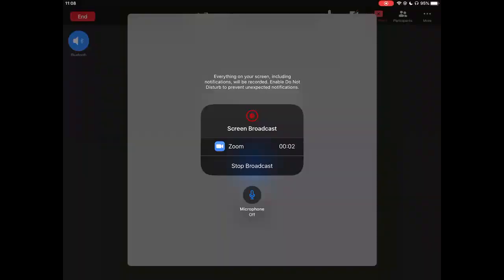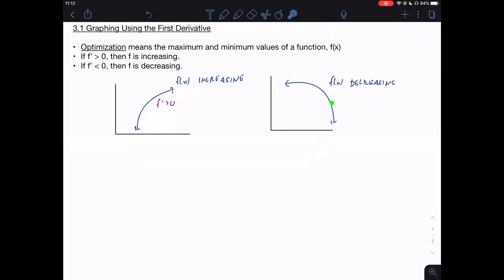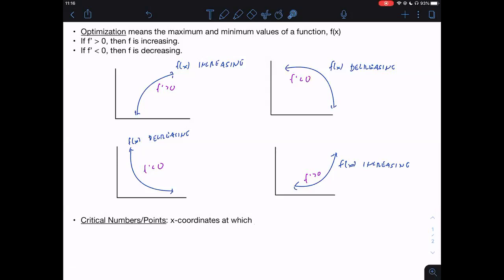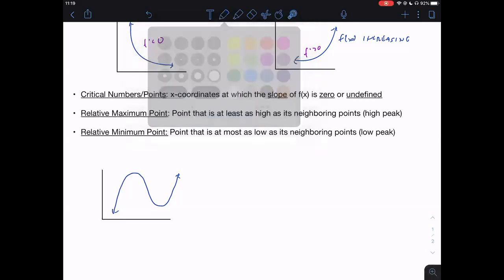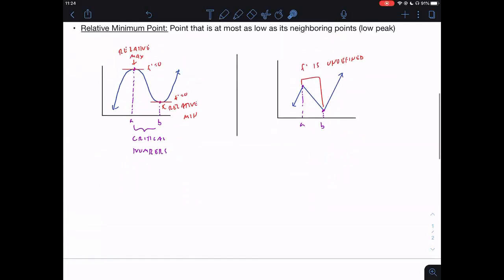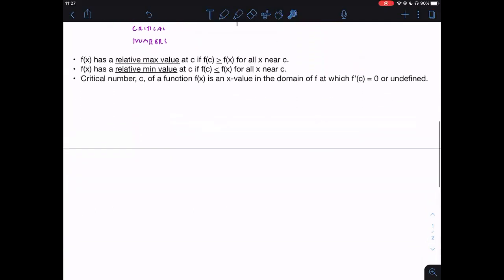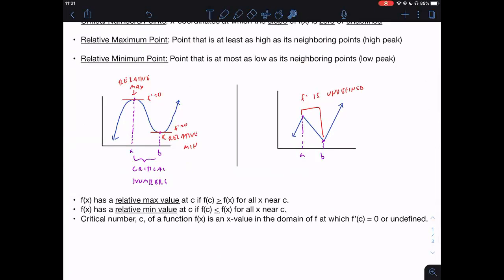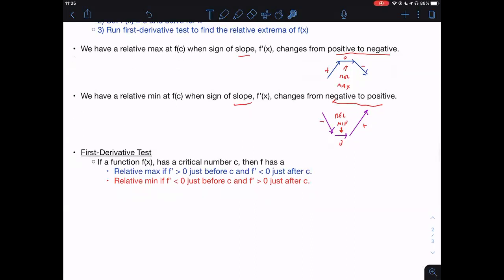Math 121: Chapter 3.1 - Part 1 (Optimization and Critical Numbers)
Finding critical numbers of functions using the first derivative.